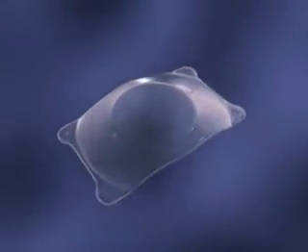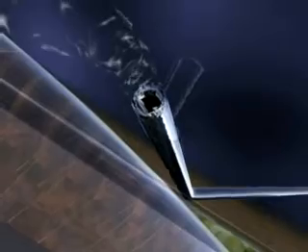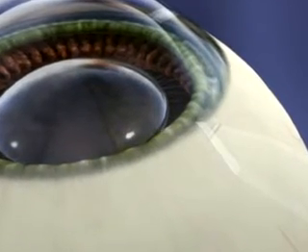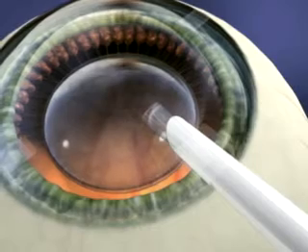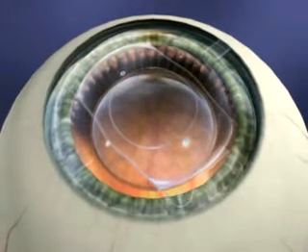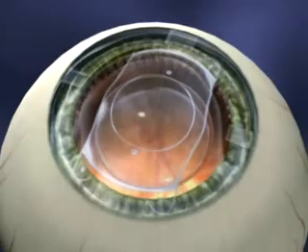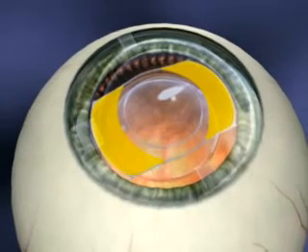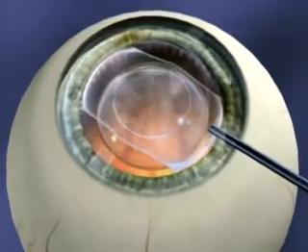VISIAN ICL: Tecnica Chirurgica Animazione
Le lenti Visian garantiscono una correzione visiva che va oltre alla Lasik. Permettono al paziente di vedere in modo più nitido, con una maggiore profondità e ampiezza di campo visivo.

Laureatosi in Medicina e Chirurgia presso l’Università di Torino nel 1996 si è specializzato presso la medesima Università in Oftalmologia nel 2000. È tra i migliori e più affermati chirurghi refrattivi italiani e si occupa in particolare di:

► Chirurgia della cataratta con impianto di I.O.L. ad alta tecnologia

– Ha eseguito i primi interventi di impianto di lenti trifocali Panoptix
– Ha acquisito anche una grande esperienza nella gestione delle I.O.L. multifocali e toriche
– Ha impiantato centinaia di lenti I.O.L. multifocali

► Chirurgia conservativa del cheratocono mediante cross-linking corneale e inserimento di anelli corneali intrastromali

► Chirurgia con Laser ad eccimeri

► Impianto di I.O.L. fachiche: è chirurgo certificato dall’azienda statunitense Staar

► Nel giugno 2016 ha impiantato la prima lente ICL Evo+ v5 in Italia

Chirurgo vitreo-retinico affermato, esegue di routine vitrectomie mini-invasive ed ha ad oggi eseguito oltre 350 vitrectomia 27 gauge.

Leggi il mio E-book: "Cheratocono? La soluzione esiste!" disponibile su Amazon qui